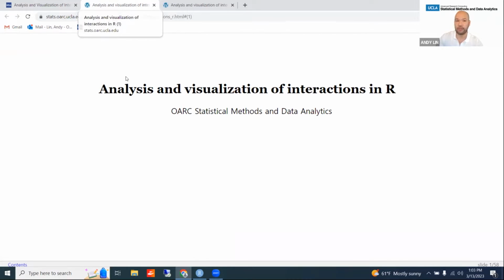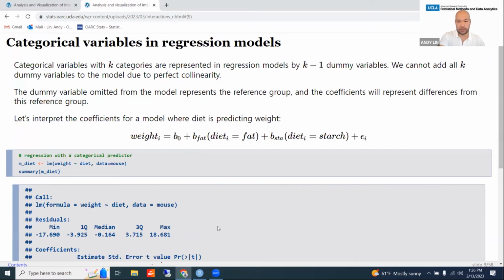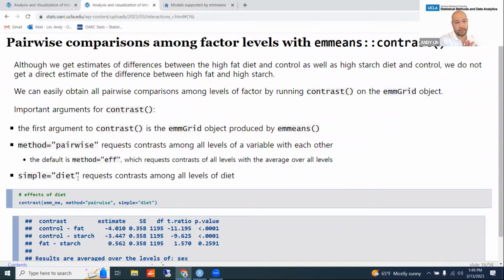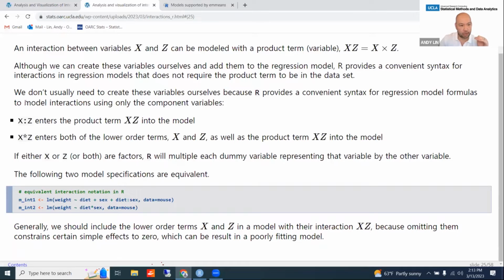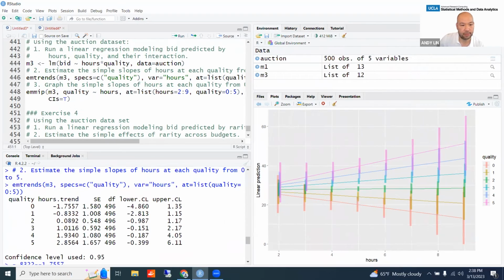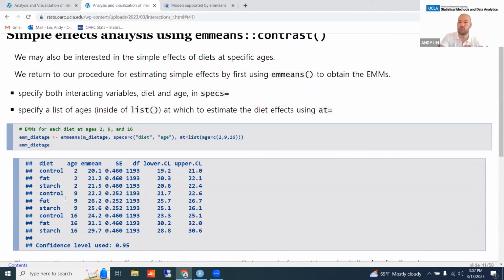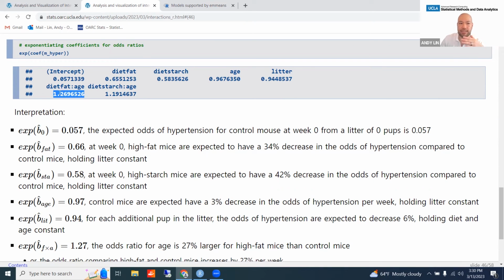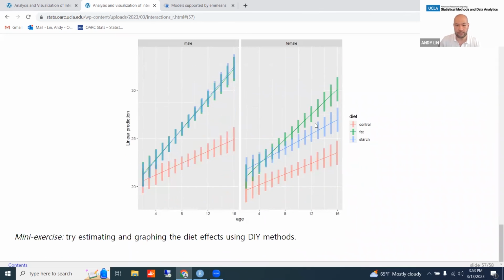Analysis and Visualization of Interactions in R